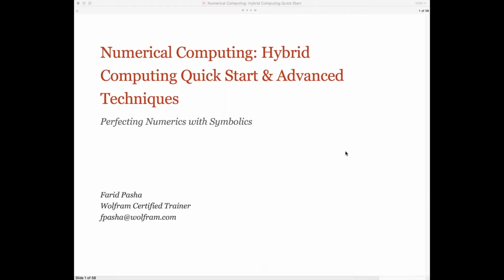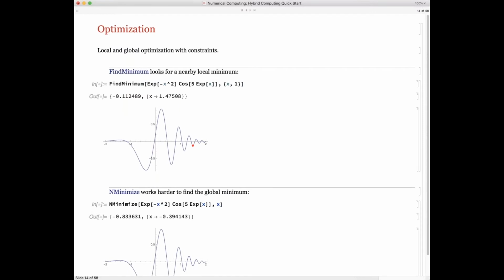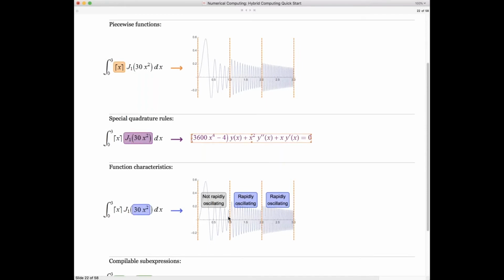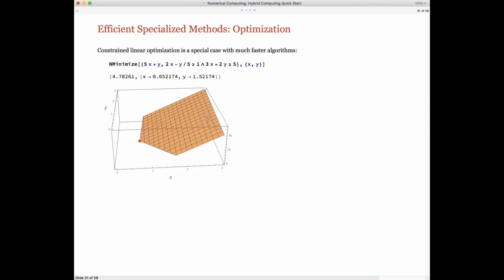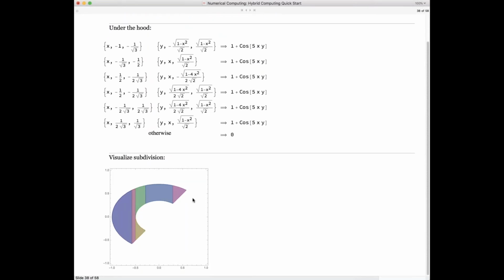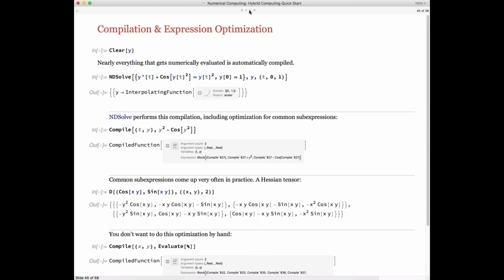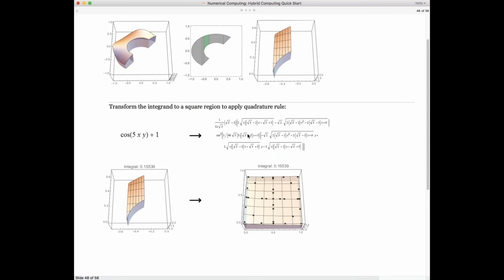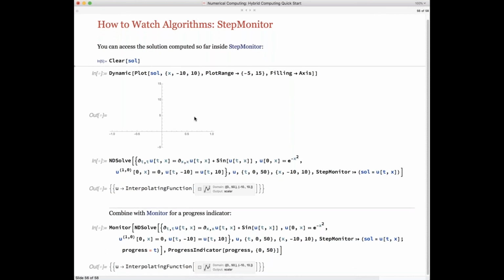Numerical Computing in Mathematica (NDSolve, NIntegrate, StepMonitor, EvaluationMonitor)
In this session I explain in detail the powerful combination of symbolic and numeric computing available in the Wolfram Language (Mathematica). We will take a look at the some of the major Numerical Functions available for Integration, Differential equations, equation solving, Linear Algebra and sparse arrays, a direct comparison of traditional and hybrid methods, finding local and global optimization with constraints.
A detailed look at the Hybrid Methods (Uniquely possible with symbolics + numerics) & how to watch Algorithms using EvaluationMonitor and StepMonitor.